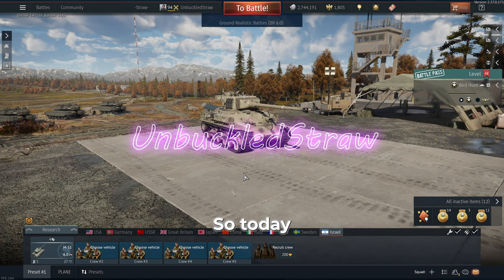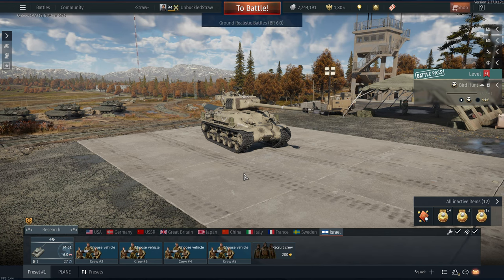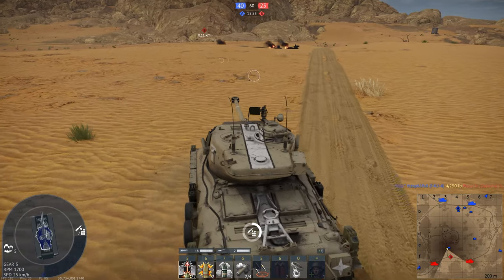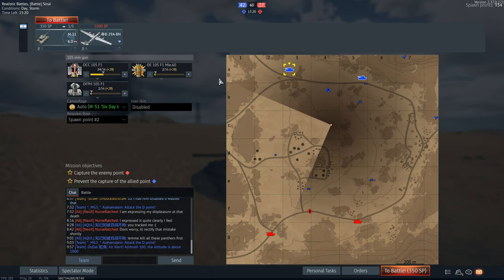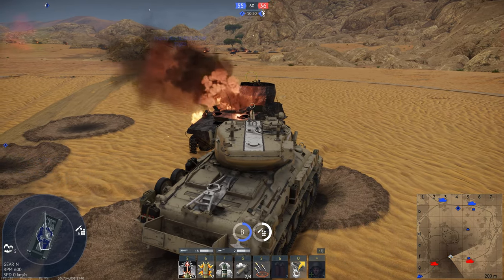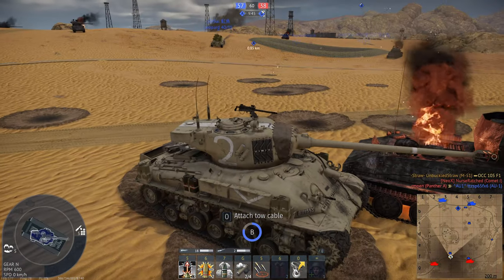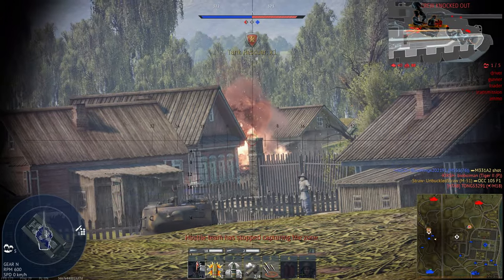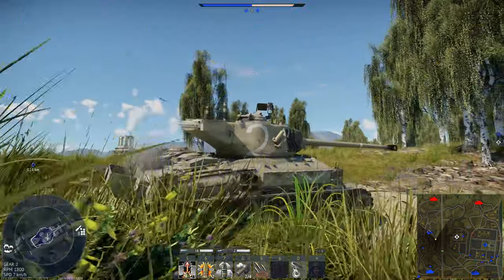Best Start For Israel | WarThunder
Are you struggling to start on Israel on WarThunder? Then look no Further than the M-51. It is a beast of a tank which will get you a great start.